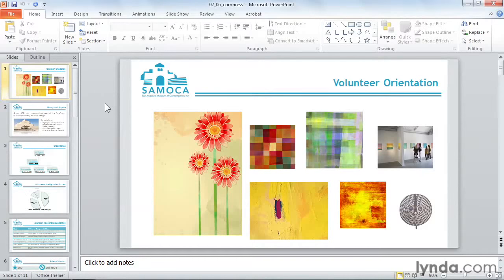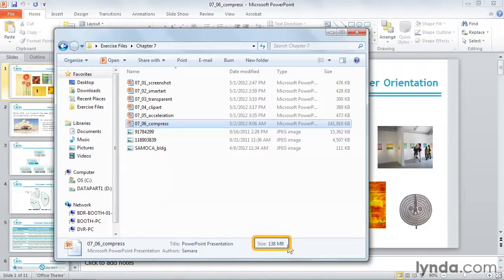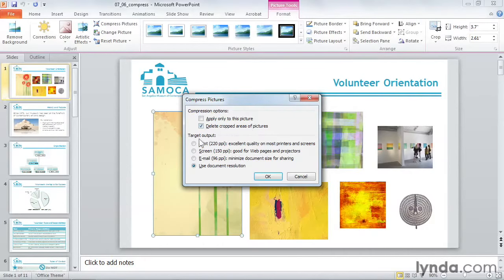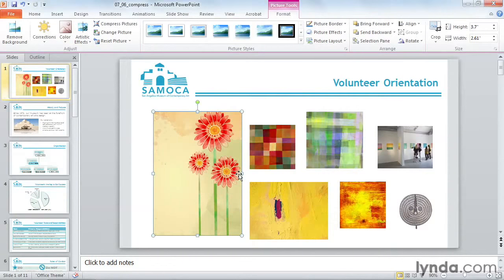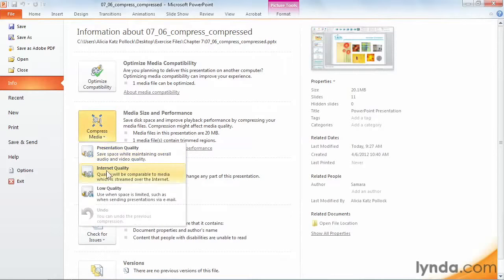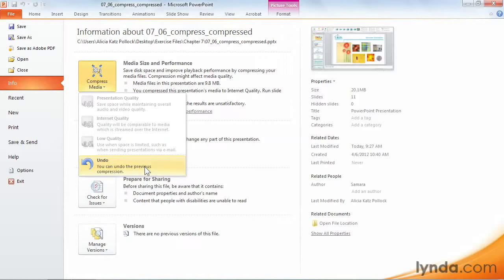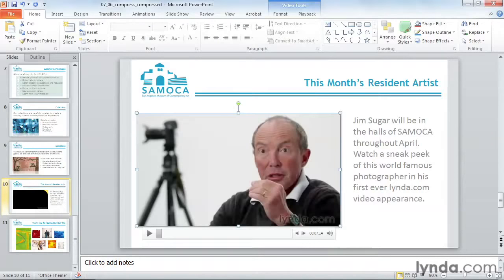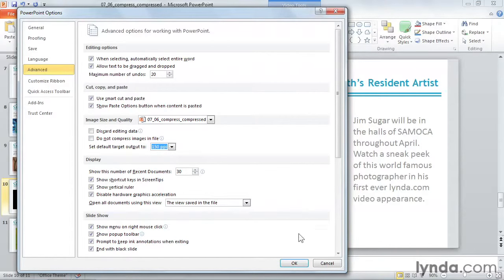PowerPoint Tutorial - Compressing image and video files